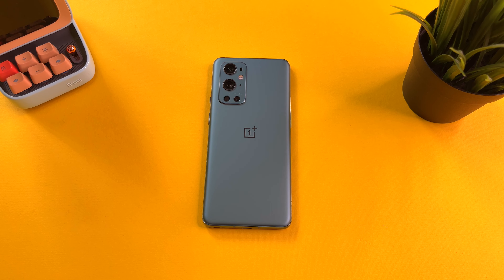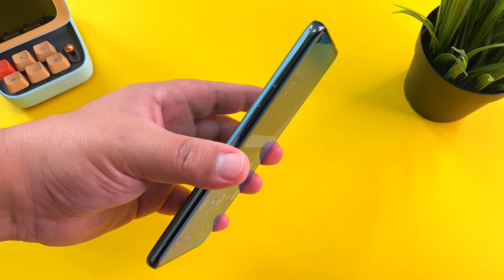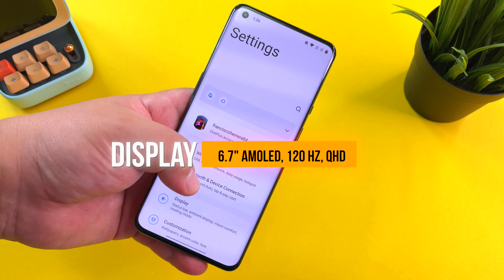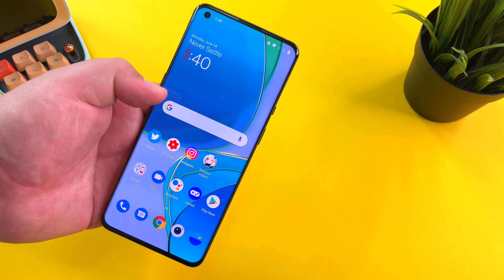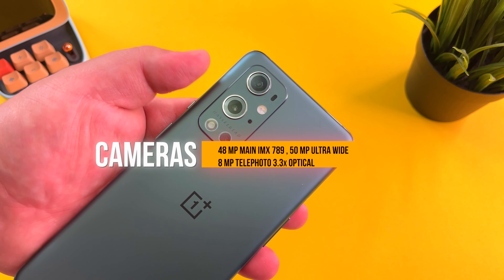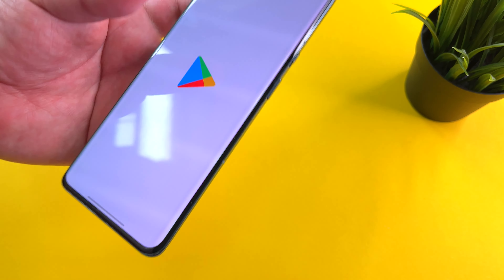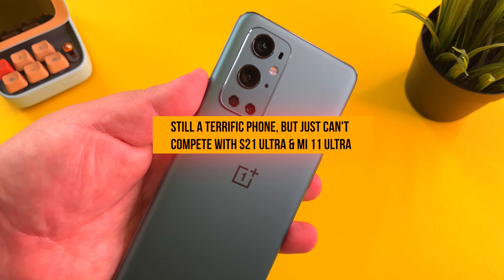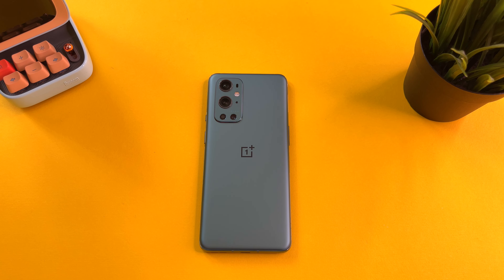OnePlus 9 Pro Long Term Review MISSED THE MARK?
Here's my Long Term Review of the OnePlus 9 Pro! A terrific phone in many ways, but could it compete with other ultra flagships like S21 Ultra and Mi 11 Ultra, or did it MISS THE MARK?